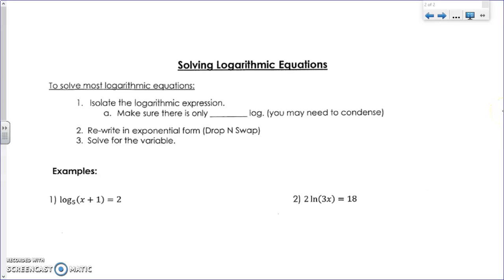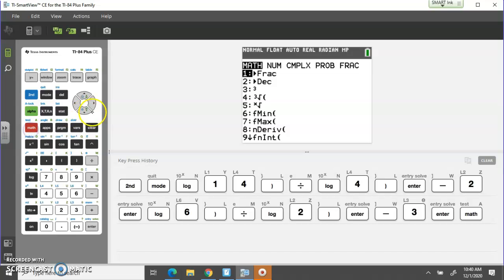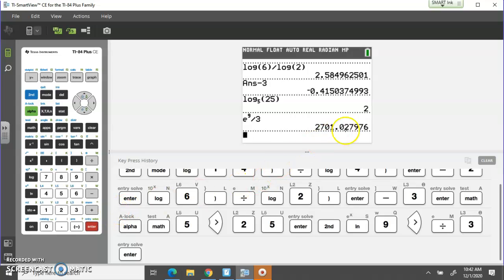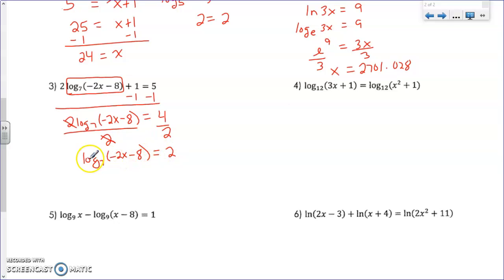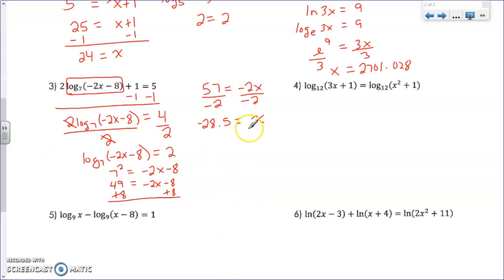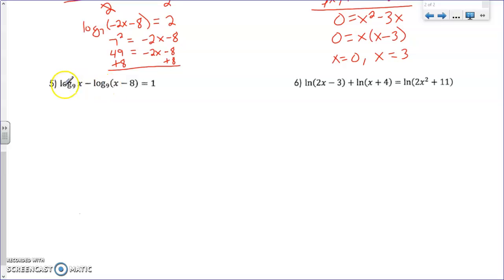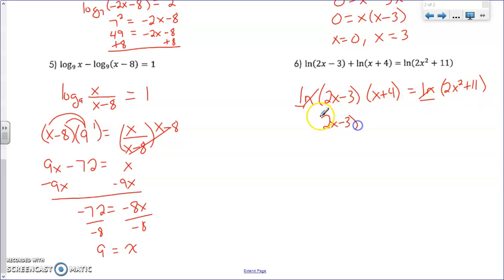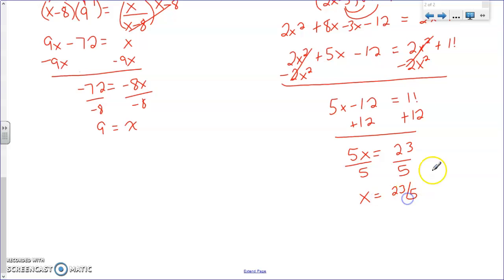Solving Logarithmic Equations